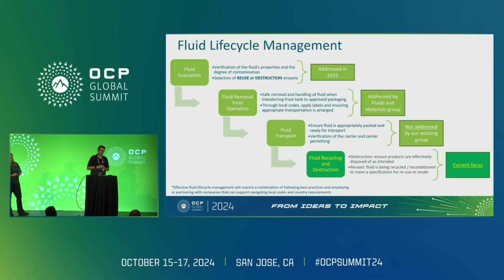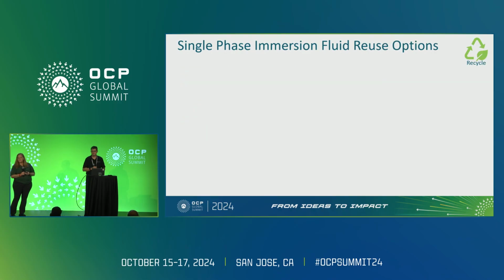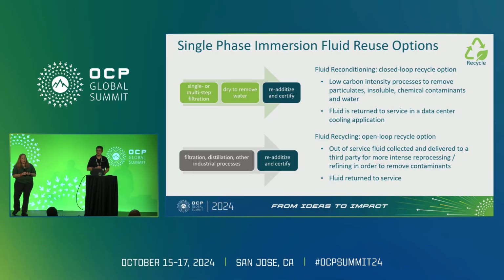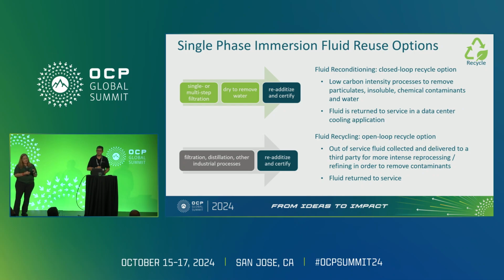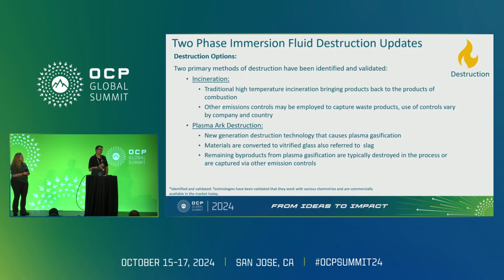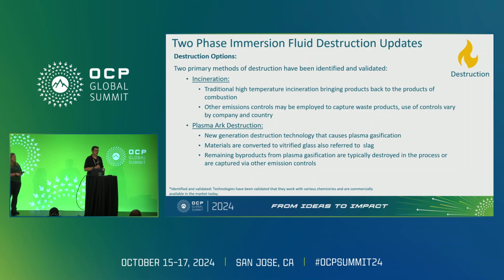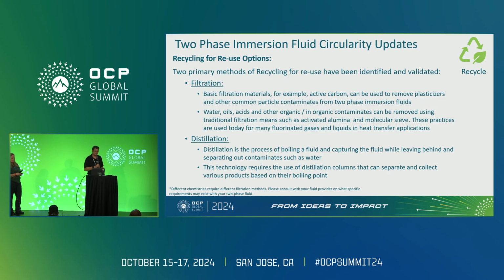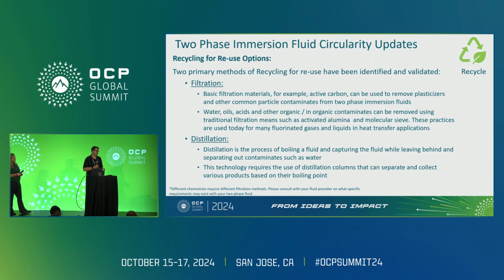Towards Circular Economy Managing the Lifecycle of Immersion Cooling Fluids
"Brandon Marshall (Global Marketing Manager- Automotive And Immersion Cooling) - Chemours
Kris Fletcher (Oem Liaison- Data Center Liquid Cooling) - Bp

The Immersion-Fluid Lifecycle Management workstream is dedicated to exploring the sustainable management of liquid cooling dielectric fluids. This session will address key aspects such as heat rejection efficiency- maintenance and serviceability challenges- environmental and safety concerns- and the selection and management of coolants based on their thermal properties- environmental impact- and cost. The focus will be on establishing best practices for fluid lifecycle management- including safe handling and disposal- to promote a circular economy approach in immersion cooling environments."